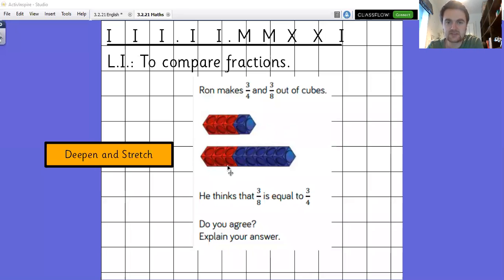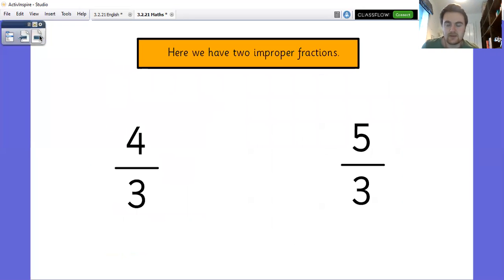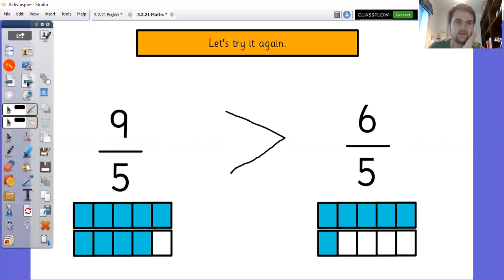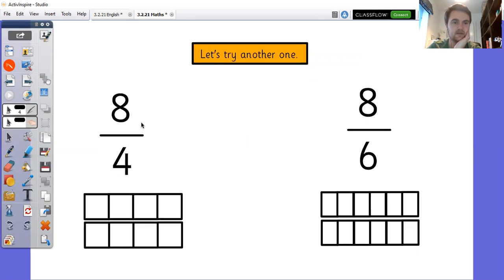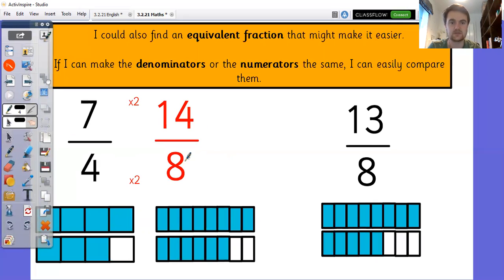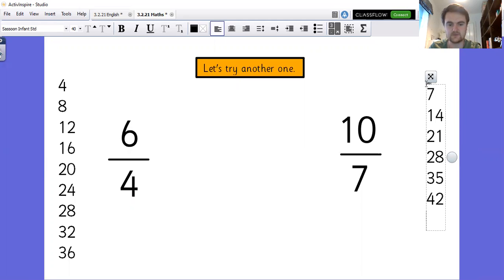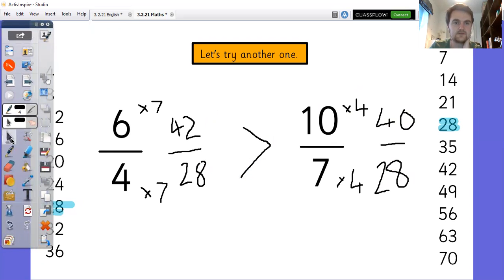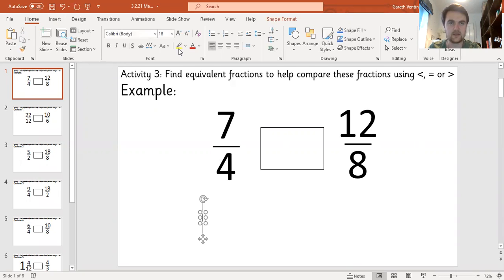Wednesday 3rd February 2021 - Year 5 - Maths